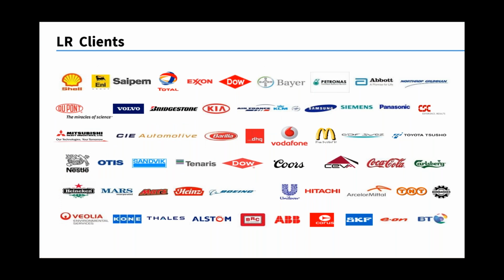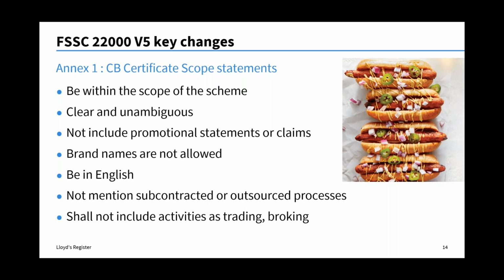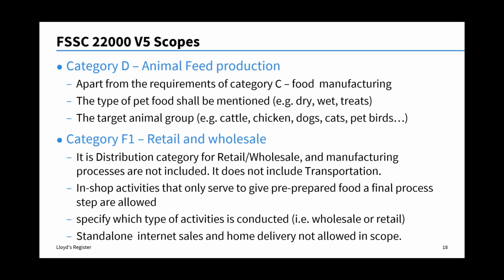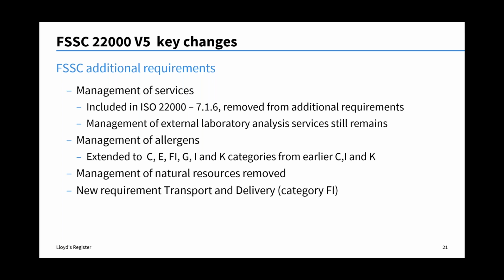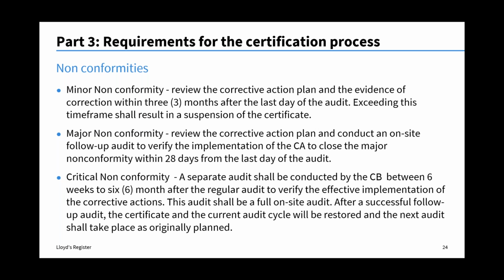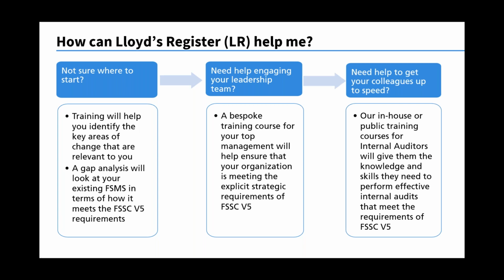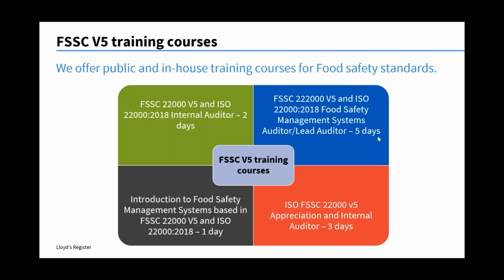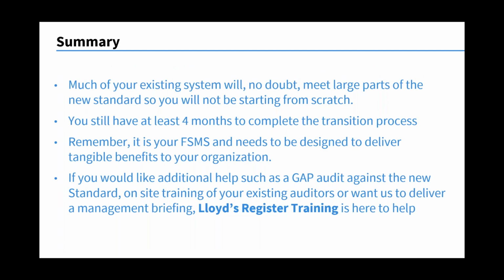FSSC 22000 Version 5 - The main changes and how to implement them